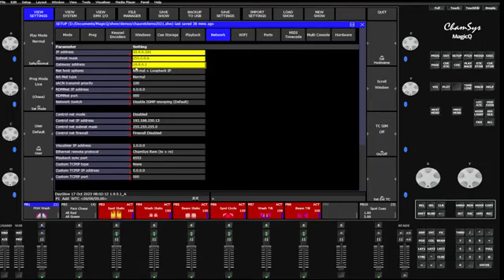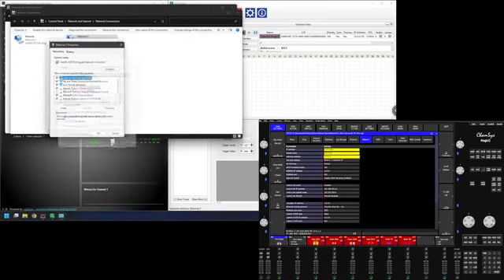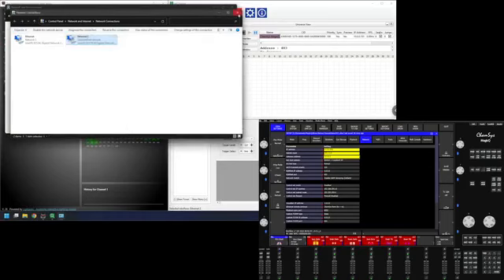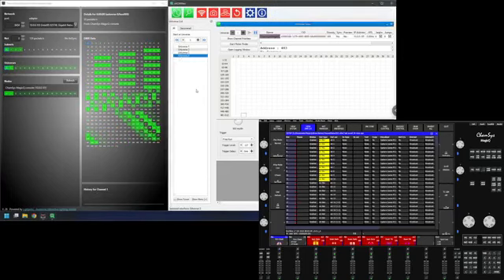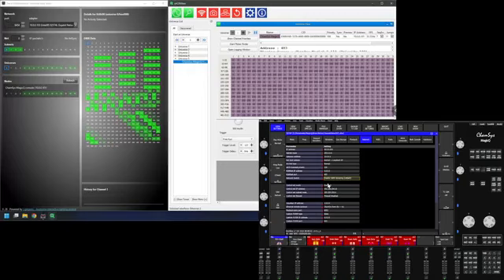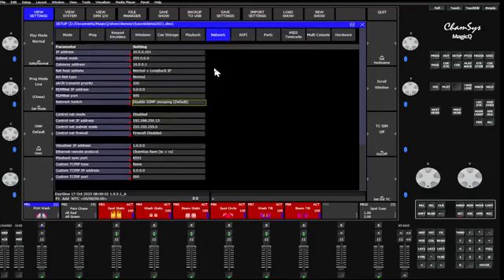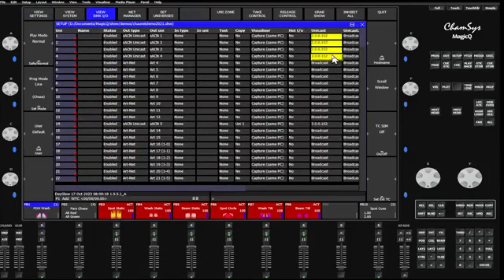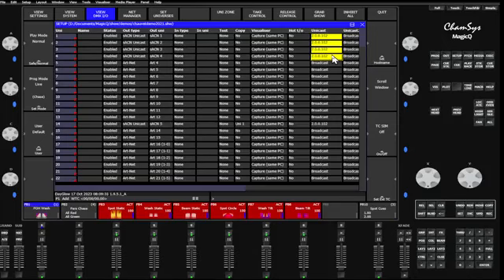Running multiple protocols to multiple IP's and routing tips for MagicQ Networked DMX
Chamsys